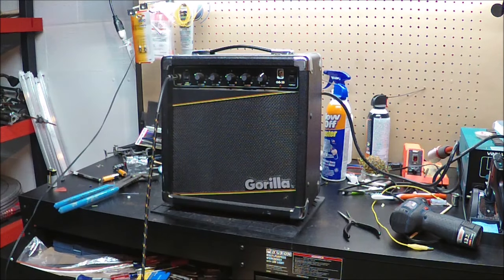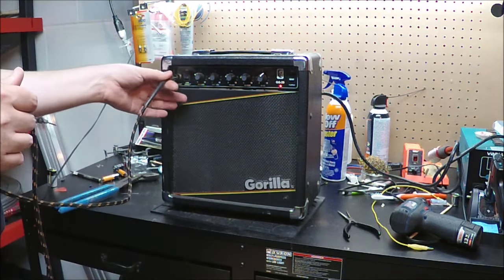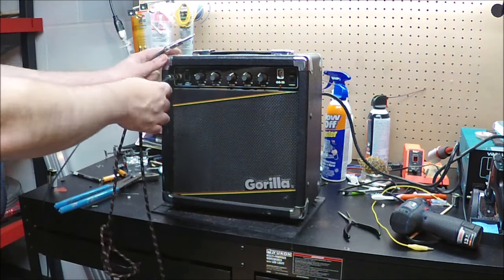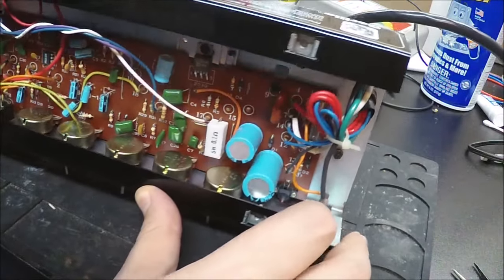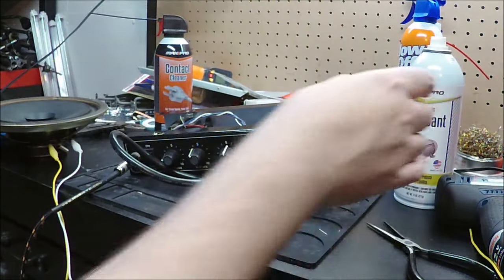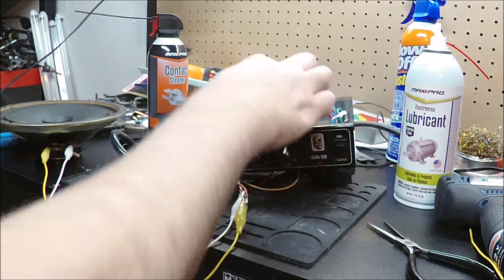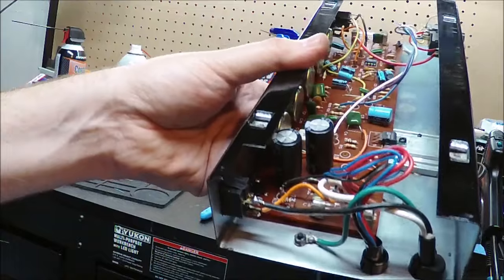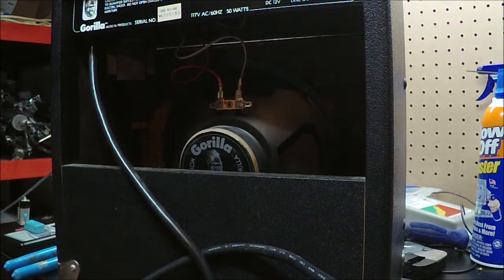DeadKoby vs. The Gorilla GG-25 Guitar Amp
It's the practice amp that started countless musical journeys in the 1980's..  If I fix it,  it may start another musician's career... who knows.